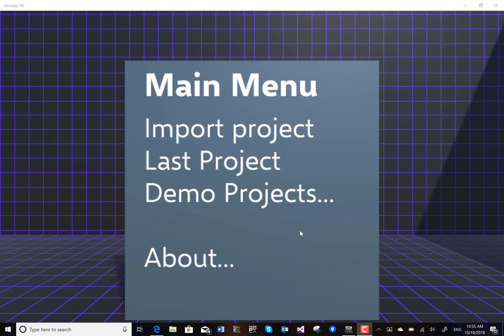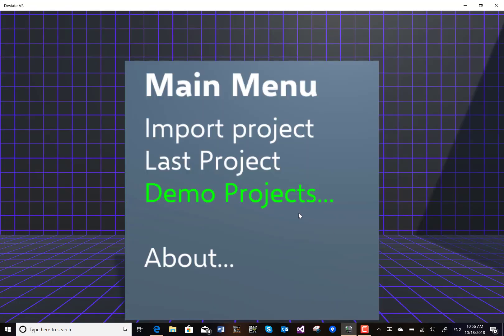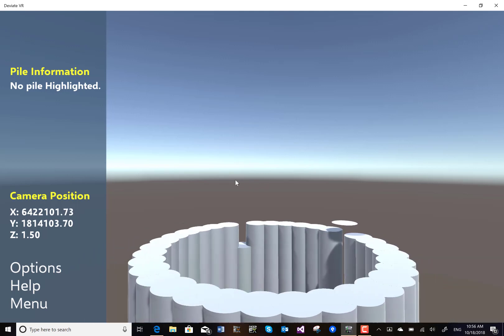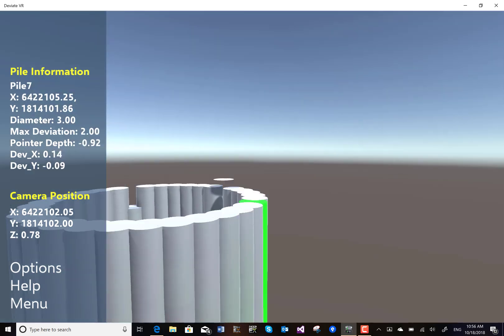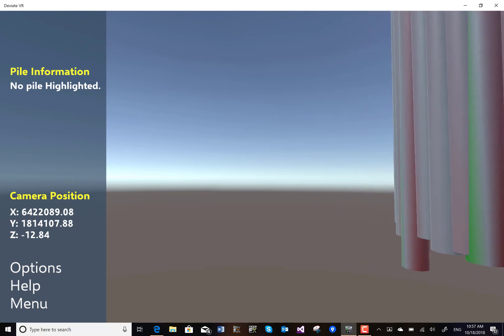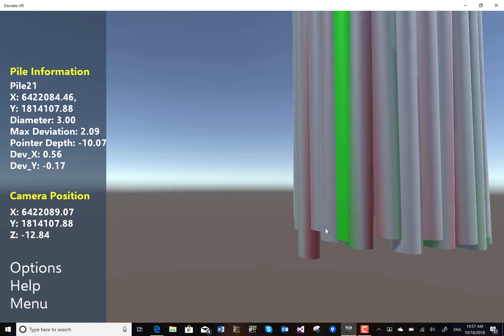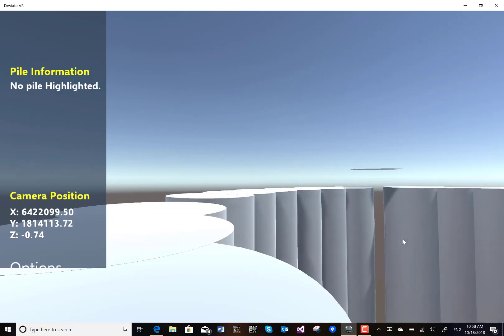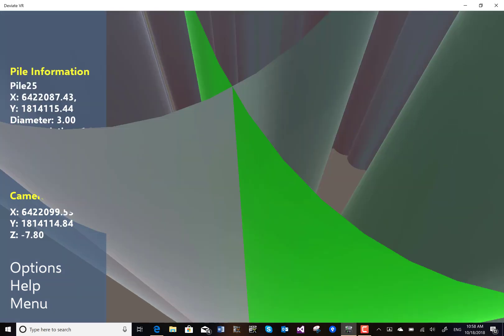Secant pile inspection in virtual reality - DeviateVR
Watch how you can inspect drilled pile installation in virtual reality with the soon to be released DeviateVR software by Deep Excavation LLC. The video first demonstrates the inspection of a circular shaft with secant piles in 3D and then in virtual reality.